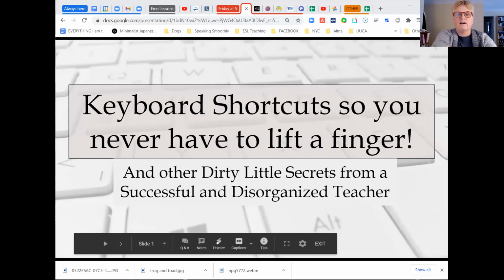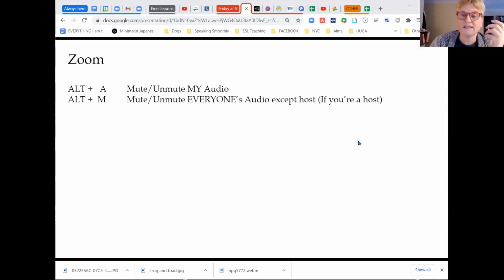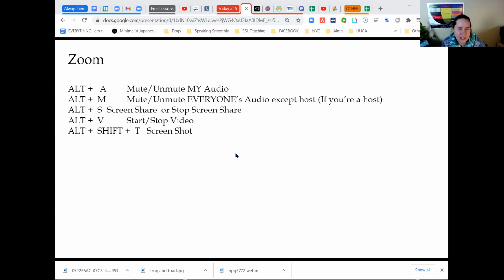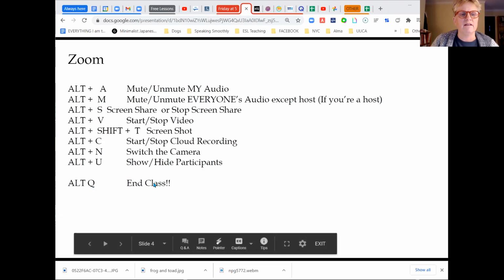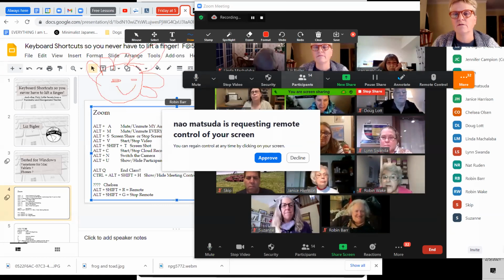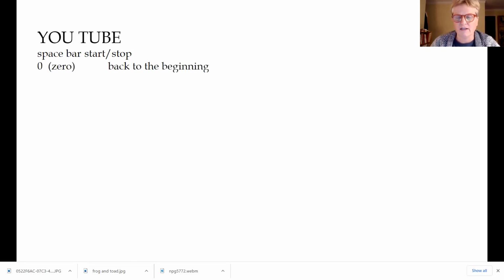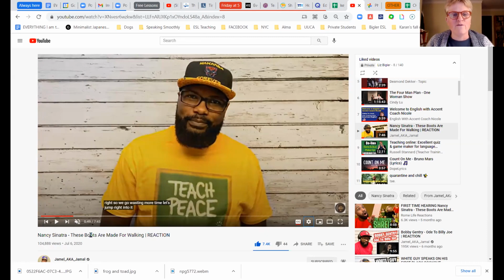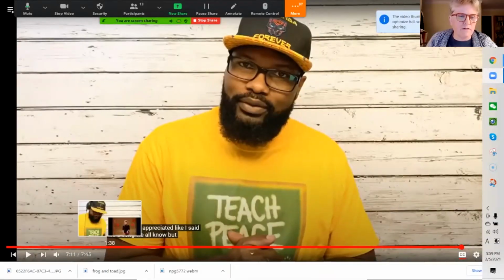Fridays at Five: Liz's Favorite Keyboarding Shortcuts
Liz Bigler demonstrates her favorite Zoom and YouTube keyboarding shortcuts. This session is a must for anyone who teaches online.

Fridays at Five is hosted by Karen Taylor of English Language Training Solutions, home of the Color Vowel Chart.